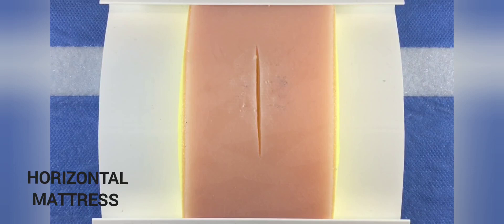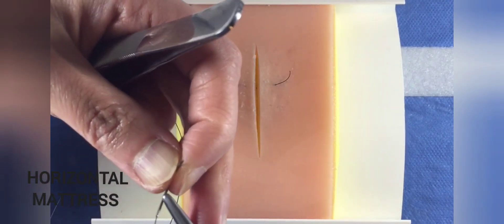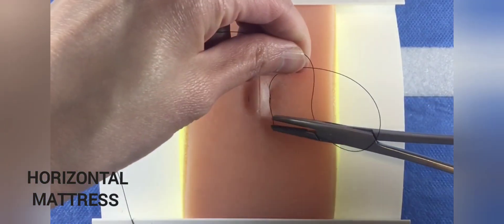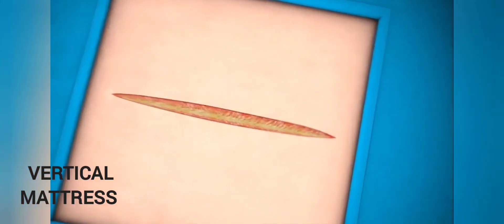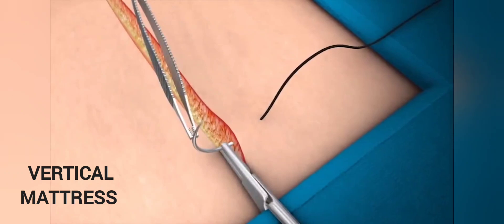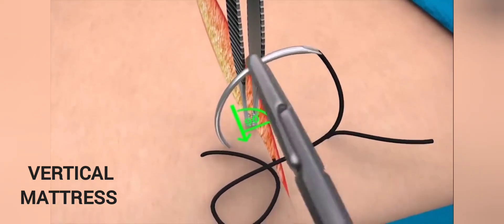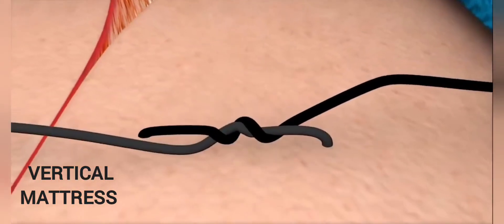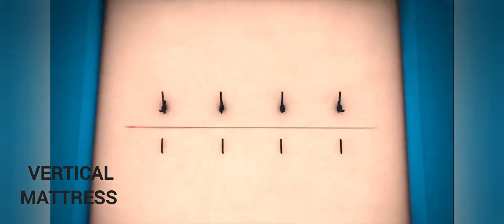How to suture: Horizontal mattress vs Vertical mattress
Learn about Horizontal mattress vs Vertical mattress.

vertical mattress suture
Horizontal mattress suture technique